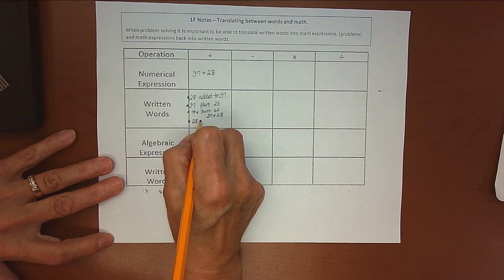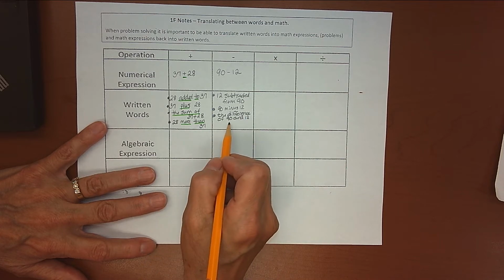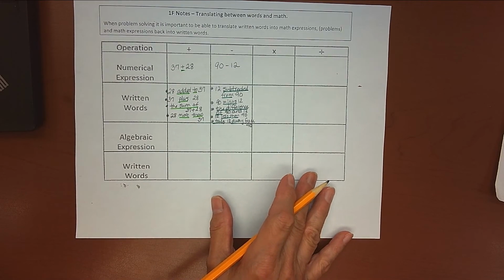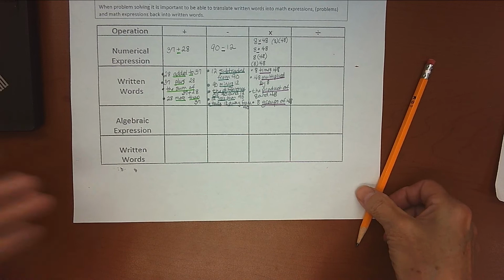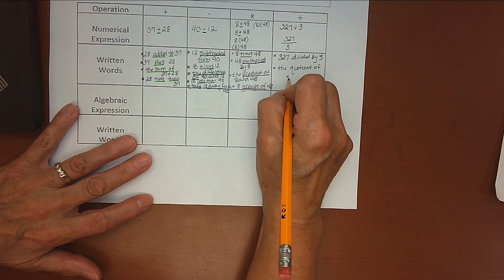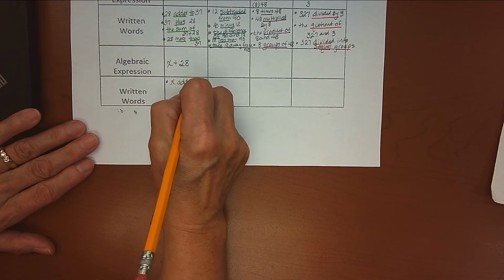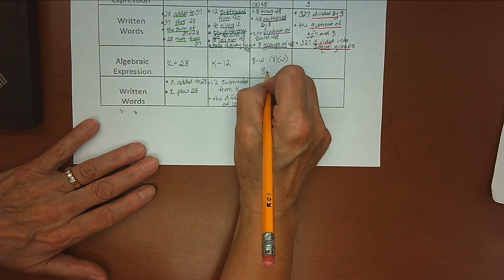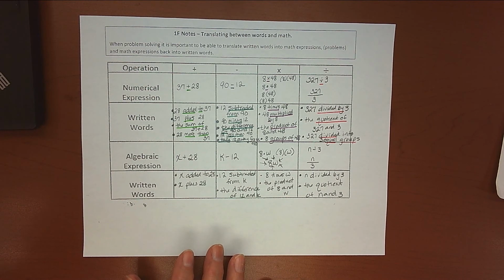1F Translating Words & Math Video 1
1F Translating Words & Math Video 1